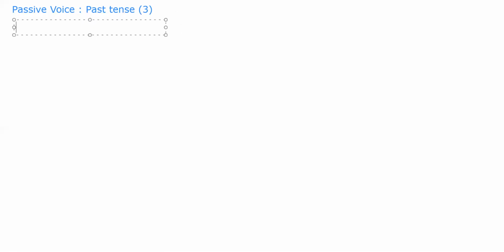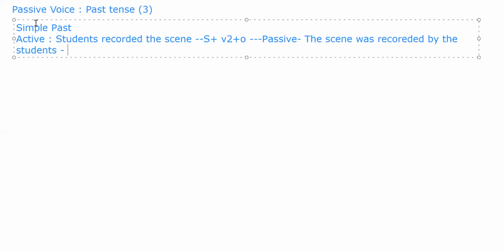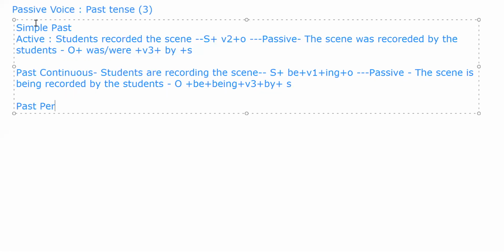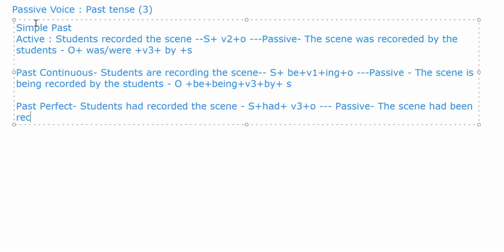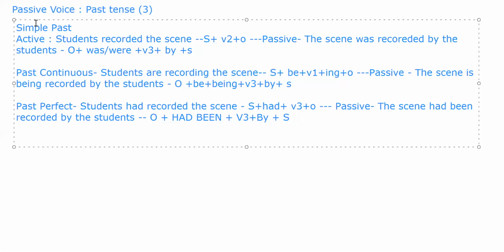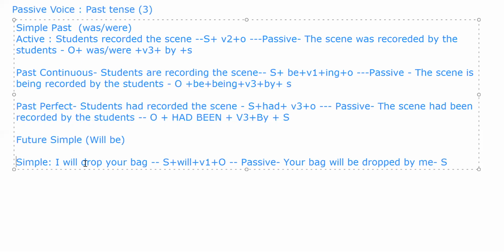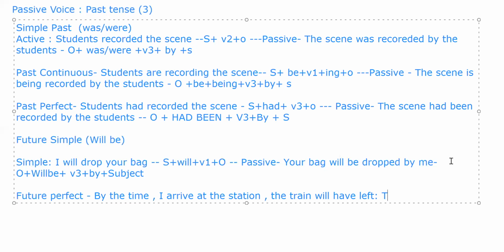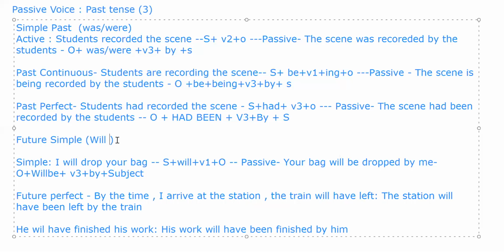Passive Voice Continued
Passive Voice-Past and Future tense